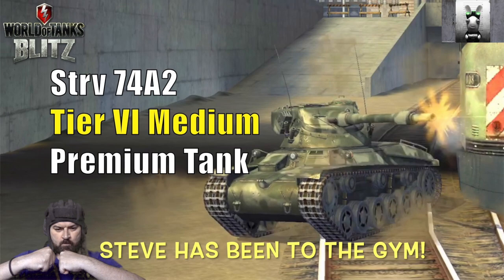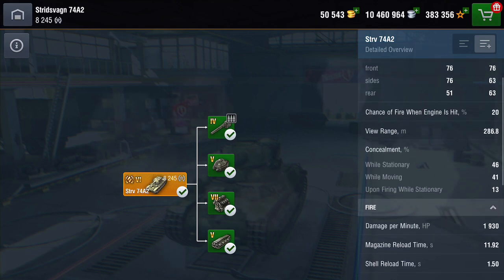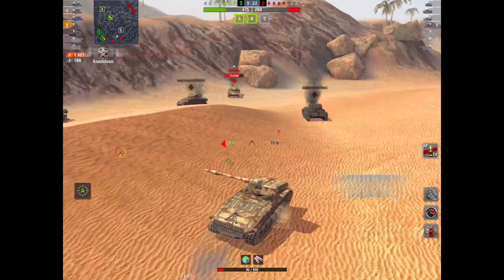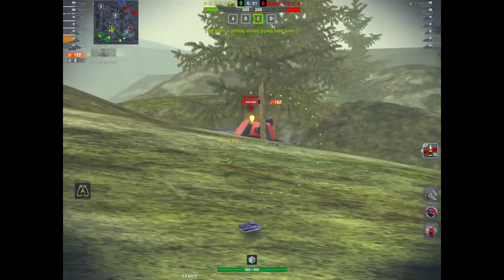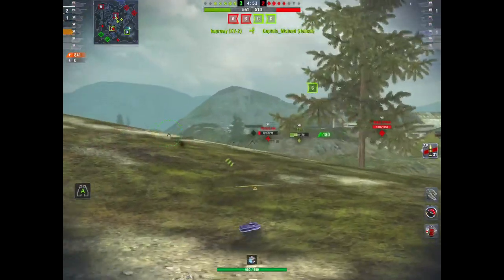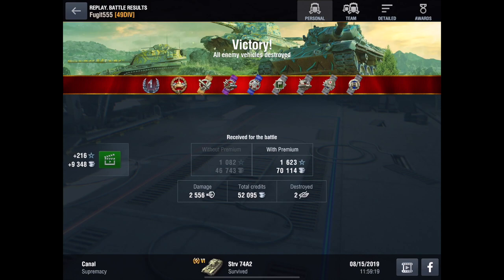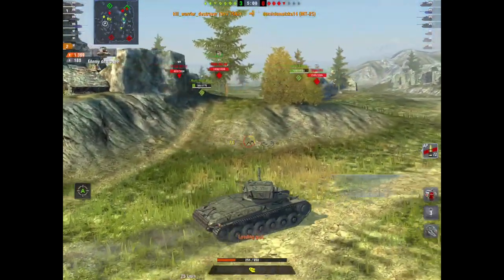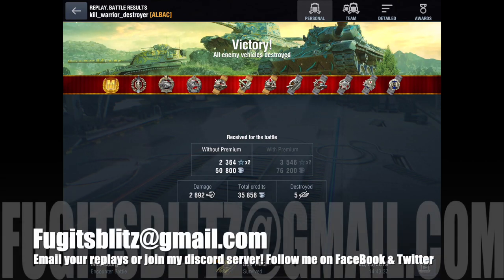Strv 74A2: Tier VI Medium (Premium) - Steve has been buffed!!: WOT Blitz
In update 6.2 the little Swedish (hybrid Nation) autoloading Medium tank got a bit (understatement) of a buff. So, what actually happened? Is it now any good? Did it need a buff? Is this a Steve Rogers make-over or more of a Dr Strange? Let's find out!

Big thanks to kill_warrior_destroyer [ALBAC] for kindly assisting in this vid, by sharing his replay :)